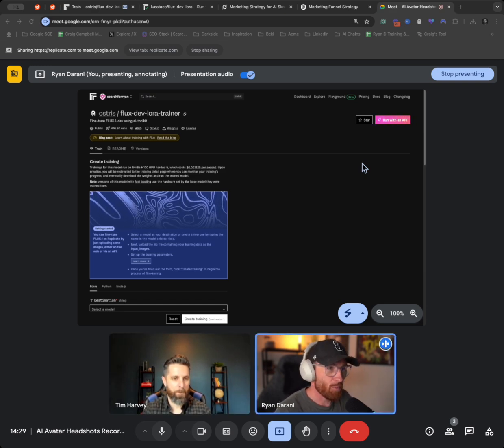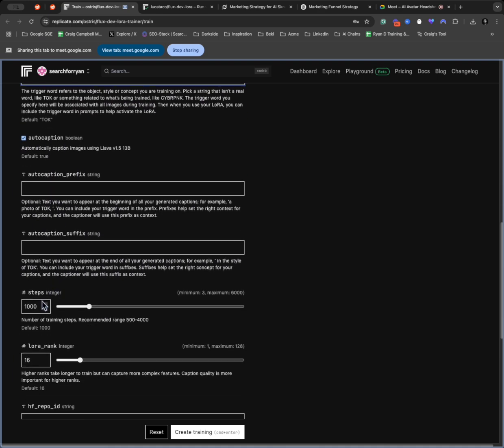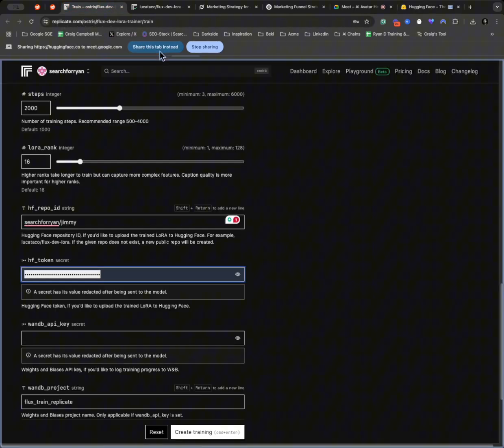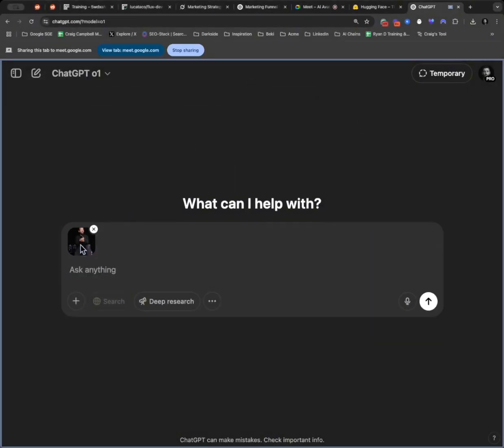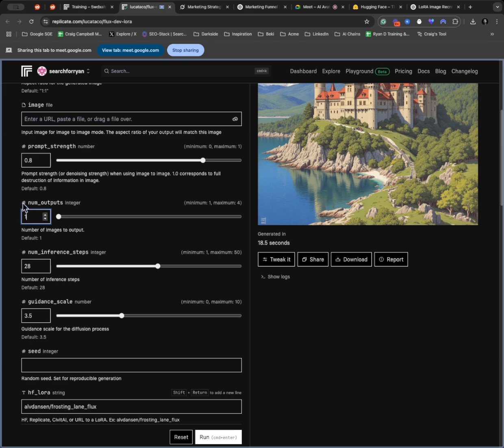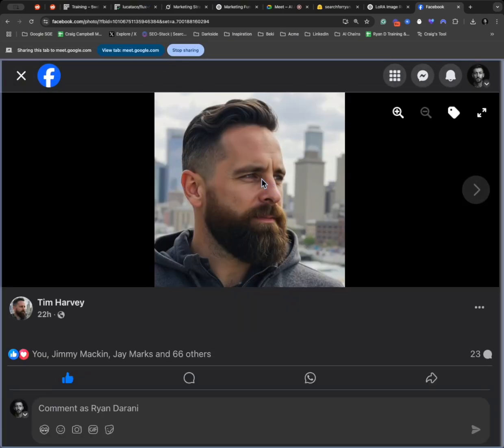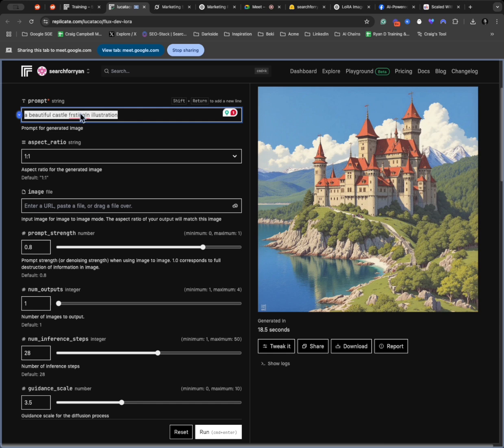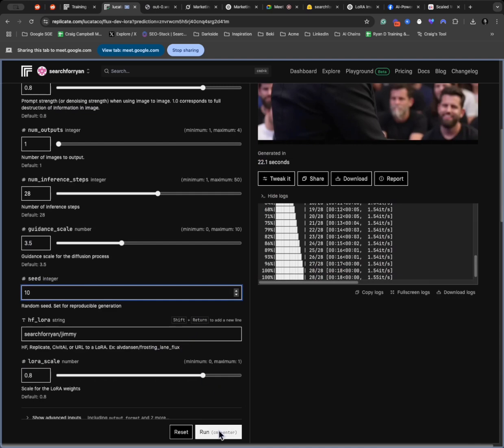THIS Real Estate Agent Cloned Himself With AI (AI Image Guide)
Join Tim Harvey and Ryan Darani as we walk you through how to clone yourself with AI for less than $5.